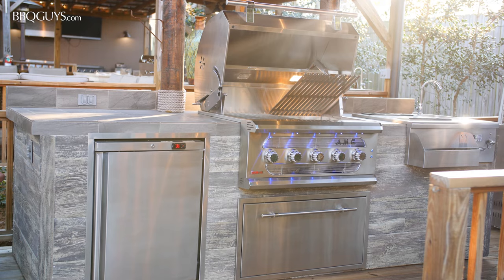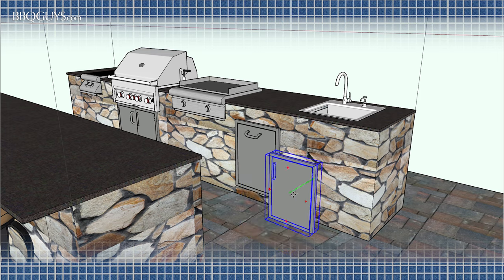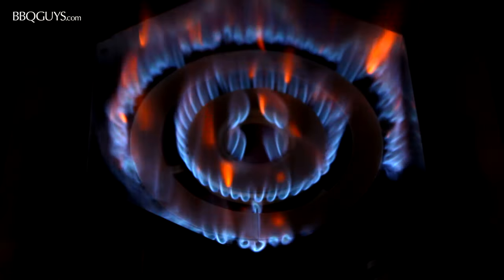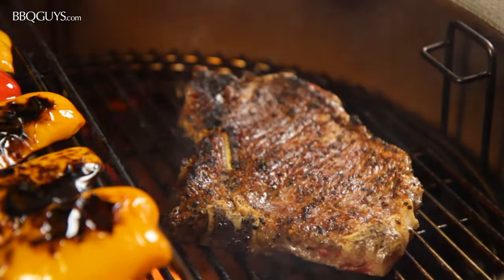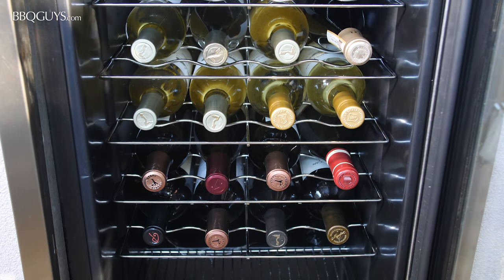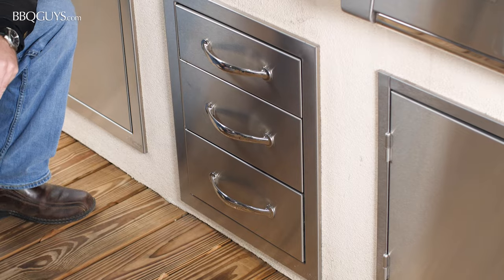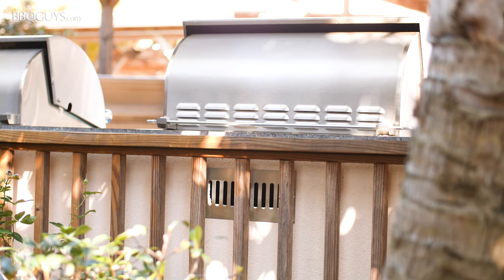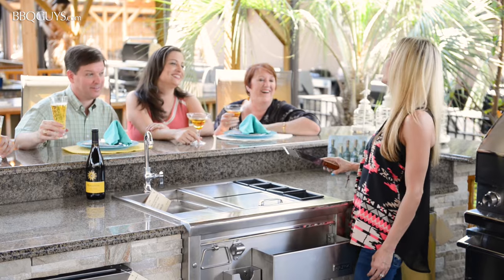Outdoor Kitchen Building Essentials & Designs to Consider | BBQGuys.com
Wondering where to start with the build of your outdoor kitchen?  In this video, we discuss the essentials & some additional appliances you may want to consider when in the planning stages.

0:00 Intro
0:24 The Outdoor Kitchen Basics
1:19 Planning for Cooking Versatility
2:41 Outdoor Refrigeration
3:35 Storage for Outdoor Kitchens
4:22 Safety Tips
5:25 Closer

Most Popular Outdoor Kitchen Package:
Along with a built in gas grill, the most popular items customers are building into their outdoor kitchens are access doors, followed by a side burner, a refrigerator and a trash bin. Access doors are a must for access to gas plumbing connections. Some customers add a door/drawer combo under the grill instead of access doors to gain some enclosed storage drawers for their utensils, gloves, cleaning supplies, etc. A side burner is great for sauteing veggies, heating your baked beans or really anything that you might normally use your indoor stove for. A refrigerator is super convenient to have by your grill to keep you from running back in the house to get another beer or cold beverage, or the mayo/mustard. Finally, a roll out or tilt out trash bin keeps your trash can handy when you need it and then roll it back inside the island to keep the flies away. Island vent panels are a necessary safety requirement, and should be considered part of the basic package.

More Outdoor Refrigeration:
Outdoor ice makers, wine coolers, kegerators, and beverage centers are great additions to your outdoor kitchen, especially if you entertain. Your guests will love having ice cold beverages, including fresh beer on tap, during the party. Adding one of these components to your outdoor kitchen takes the hassle out of running back and forth inside while entertaining.

Expand Your Outdoor Cooking Options:
Do you love having that smokey flavor on your food, or making pizzas from scratch? Don't limit yourself to an outdoor kitchen with just a gas grill as your only cooking appliance. A flat top griddle is an excellent addition for cooking breakfast or hibachi style meals. Add a pizza oven for family pizza night which is an absolute hit with the kids! You may prefer to install a charcoal grill or kamado for that old school charcoal flavor. Add a kamado or a smoker for that low temp, slow cooked flavor of smoked ribs, brisket or holiday turkey.

Sinks, Faucets & Ice Bins:
Installing an outdoor sink allows you the convenience of easy prep and clean up before and after you grill, without having to go back inside the house. Add a drop-in ice bin or an ice chest storage drawer to keep your beverages on ice. Maybe add a beverage/bar center for a more multi-functional sink/ice bin option.

Filmed/Produced by: Paris Frederick